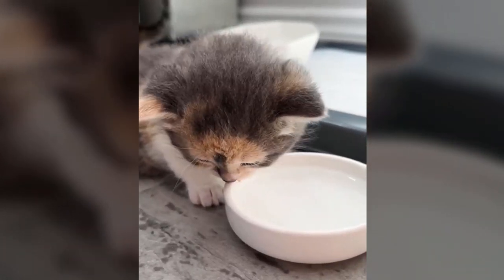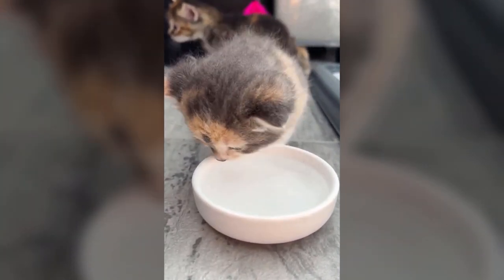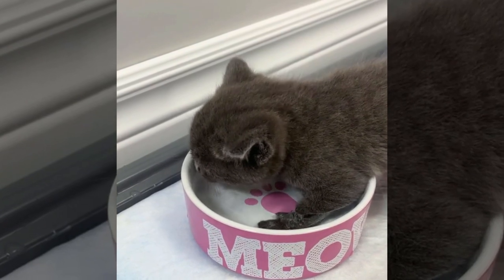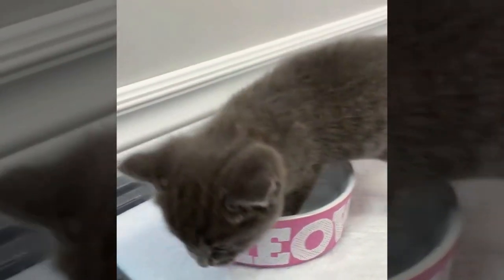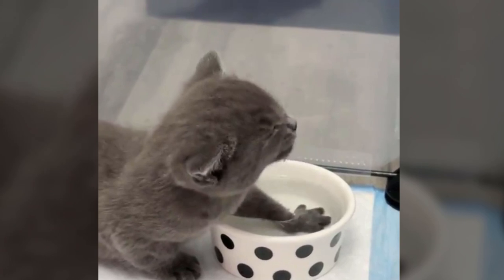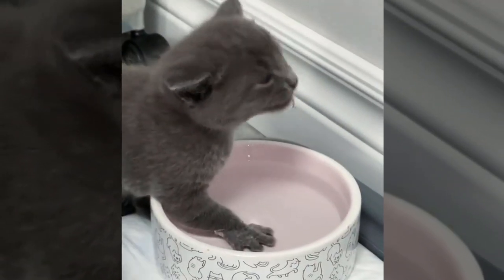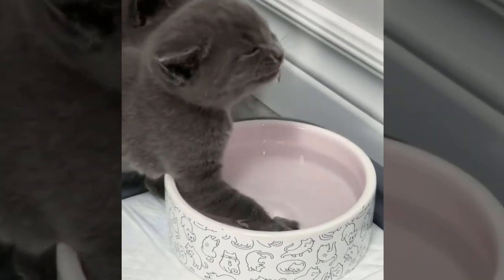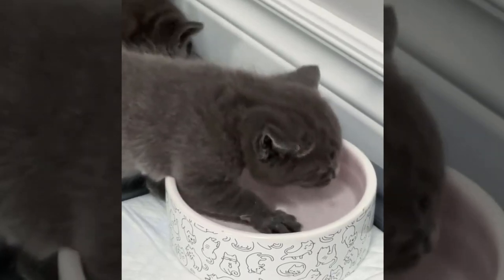Cute Kitten Drinking Water From Bowl For First Time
Watch these adorable cuties drink water for the first time! She's so excited to try it and she's even drinking from the bowl!

Drinking water for the first time from a bowl is not easy, but it sure is fun to observe them. Watch as they feel their way around the bowl of water and try to drink. It's an adorable, but very wet, experience.

😺About Me😺

My name's Paul Anderson and on this Cat Tales channel I show you beautiful pet rescue sagas and why animal health and animal welfare is so important. 😽
We can learn so much from our feline friends! And we love cats and kittens!